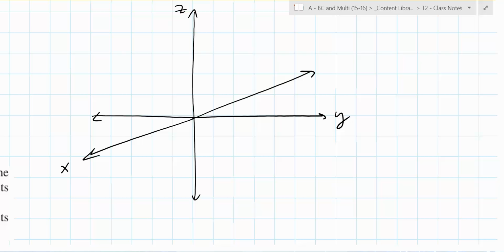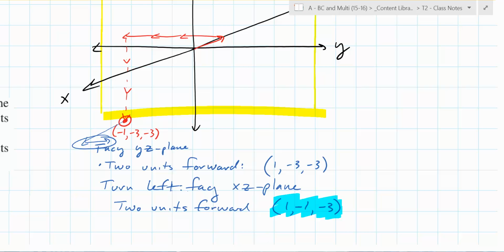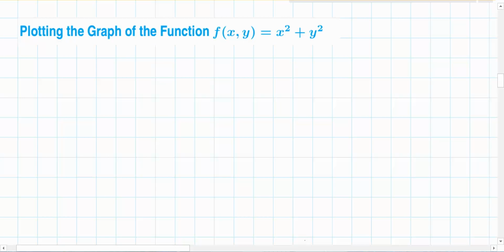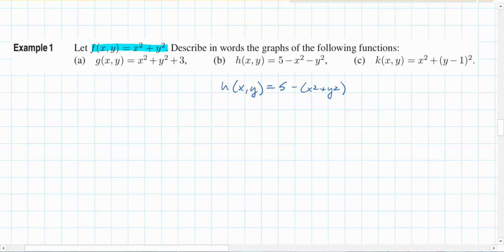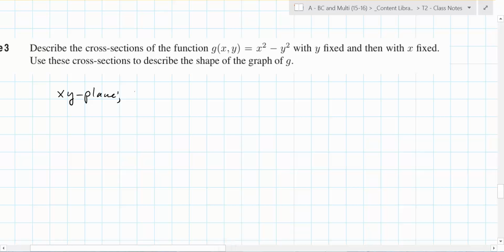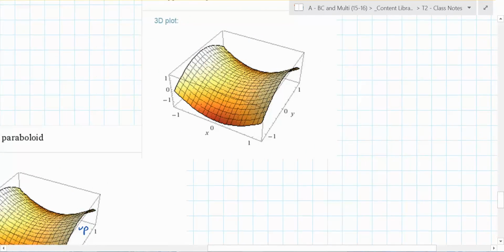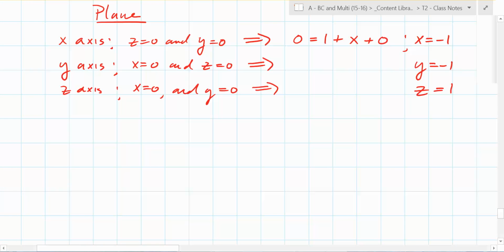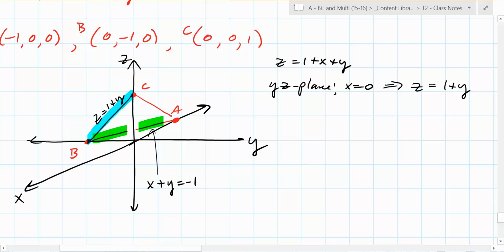A Period - BC & Multi - 12/16/15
We start working with multivariable functions.